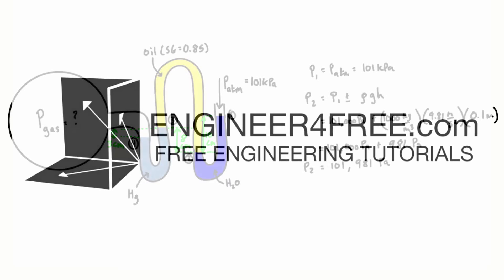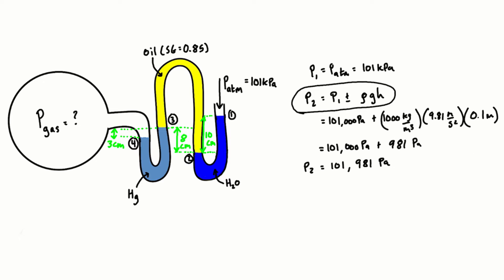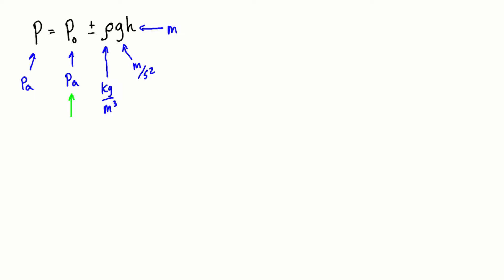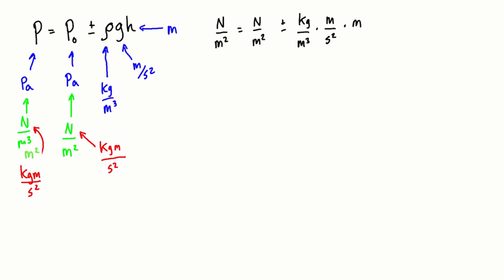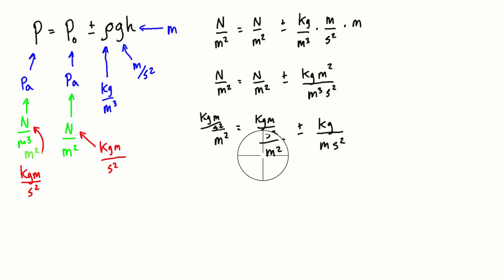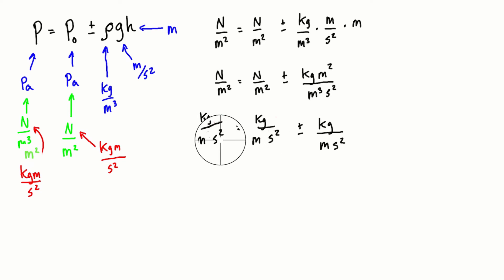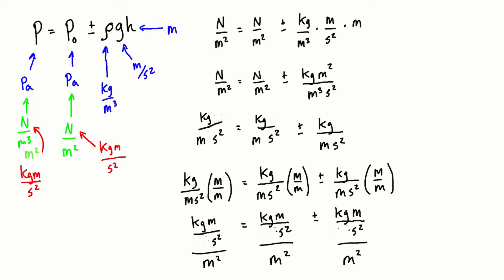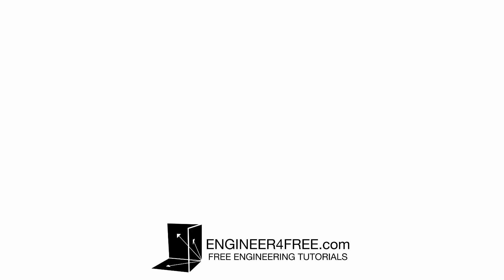Confirming Units for Pressure at Depth Formula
This tutorial discusses the units used in each term of the pressure at depth formula that's used in manometer problems, barometer problems, and all other fluid statics problems.

This video is part of a full free course on fluid mechanics. The course covers fluid statics, fluid dynamics, control volume analysis, and water resources engineering topics.